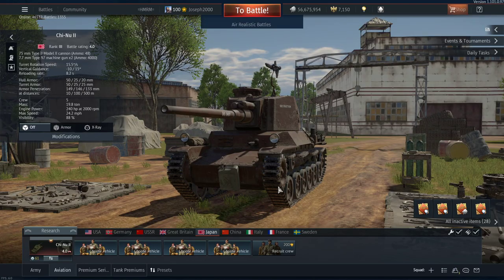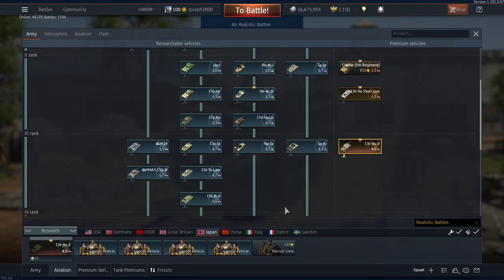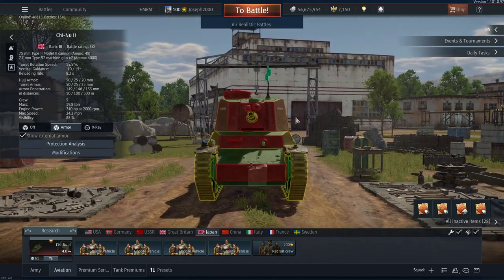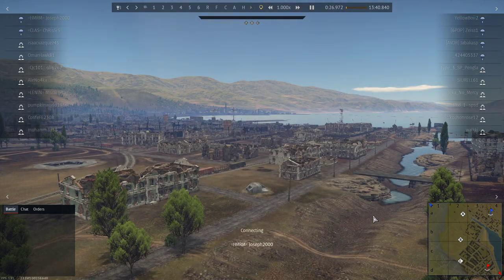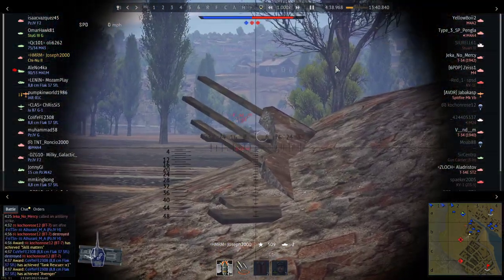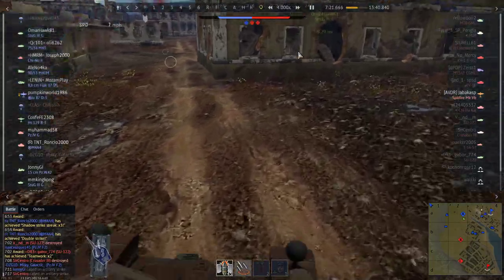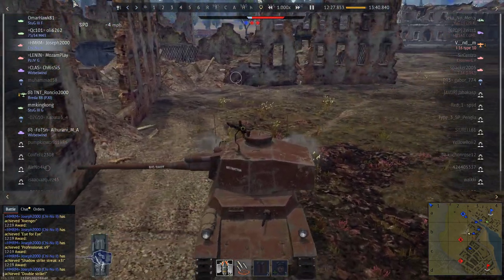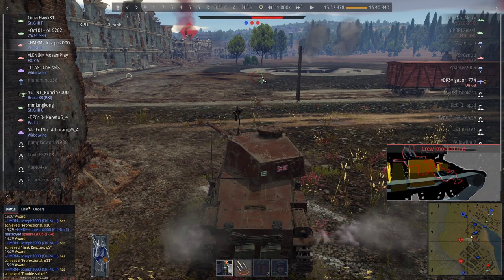War Thunder: Premium Review. Chi-Nu-II. A versatile and powerful samurai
Hey folks. Today its a premium review on the Chi-Nu-II. This is one of my favourite Japanese tanks, with it packing a great punch, but not being able to take a hit, or so you think! Its well worth 1600 GE to get through Japan's ground forces. Hope you enjoy!

Hangar Section Overview: 0:00
Gameplay: 7:37